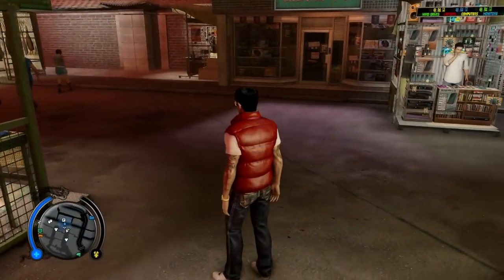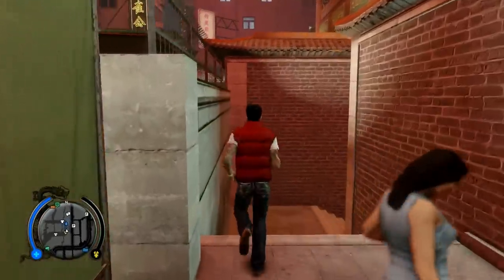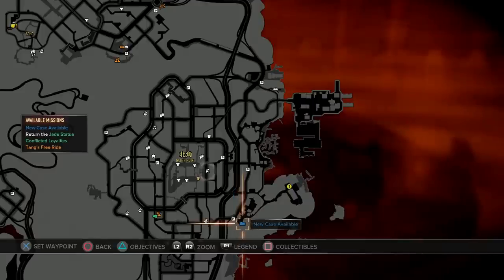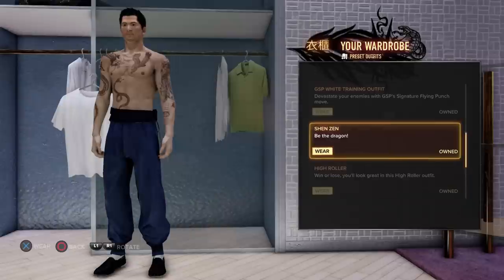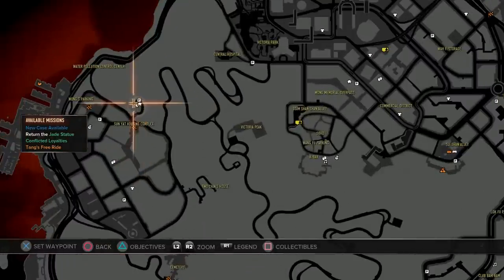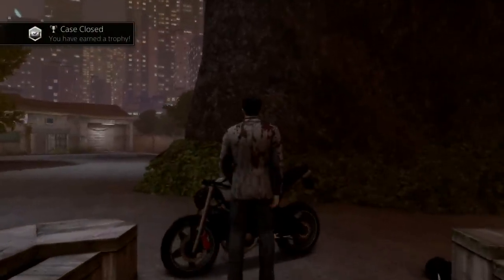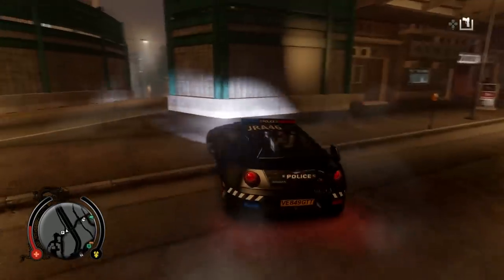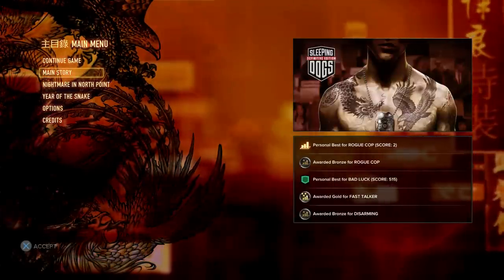Sleeping Dogs Definitive Edition - Episode 2 - DLC and Tips & Tricks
In Episode 2 I'm covering some Tips & Tricks for the intigraded DLC content of the Sleeping Dogs Definitive Edition

STALK ME HERE TOO

MY GEAR

PS4 Glacier White •
Game Creator HD60 •
Samsung 55" TV (UE55C7700WZ) •
WebCam Logitech C910 •
Mionix Gamer Headset for PC (Nash20) •
PDP Afterglow 5.1 Wireless / PS4 - Xbox One - PC etc •
Acer Predator 2 (a very beat down one, could defnetly need a new PC) •